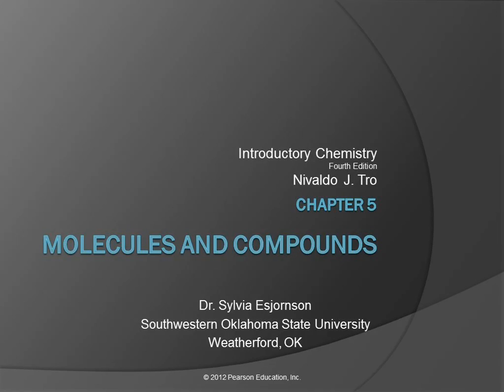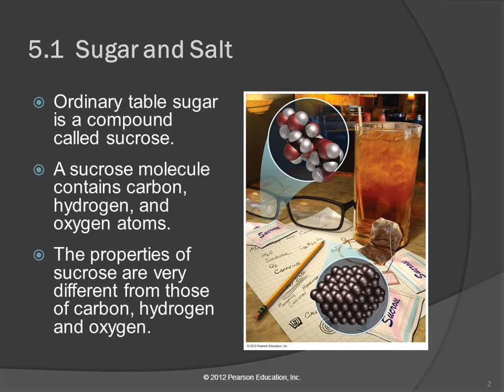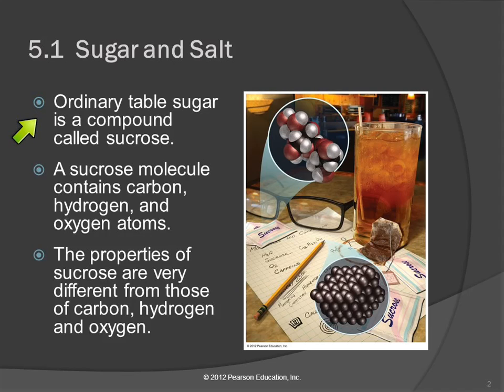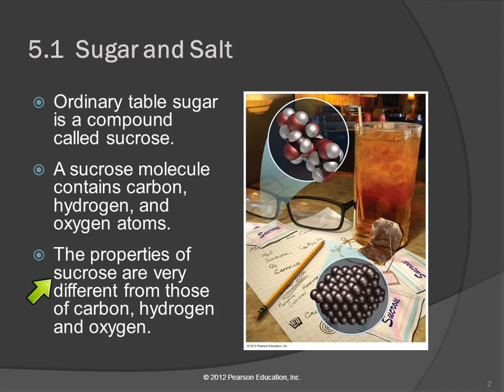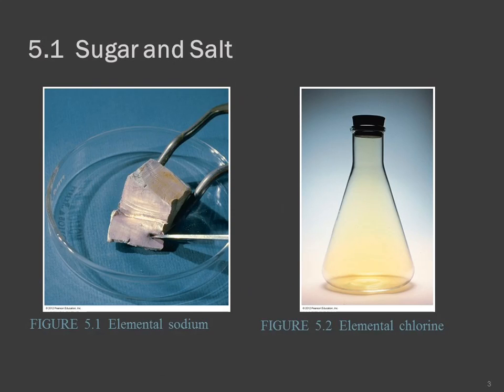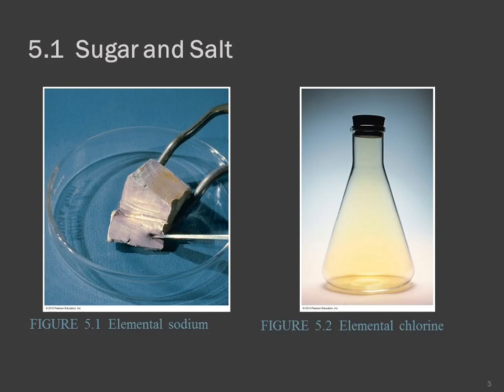3A 5.1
8/26/14 lecture at FCC